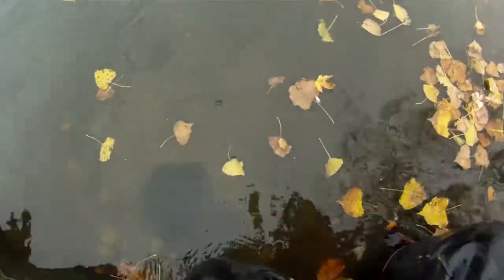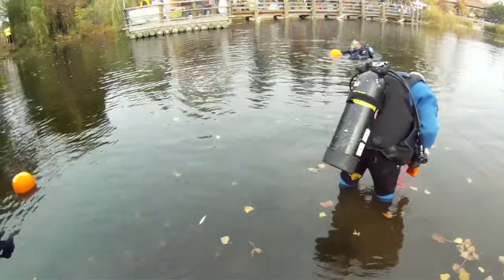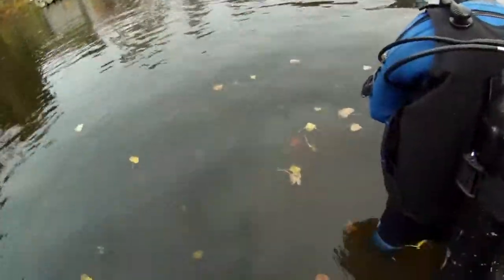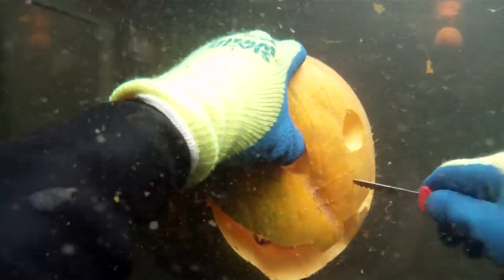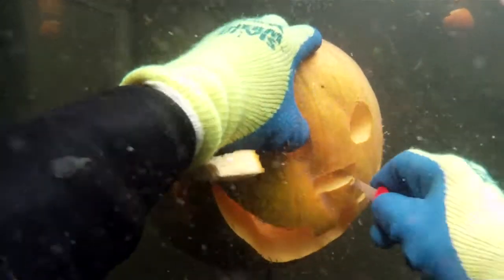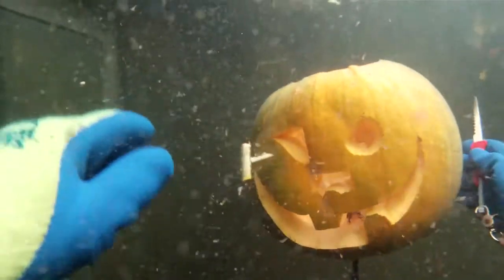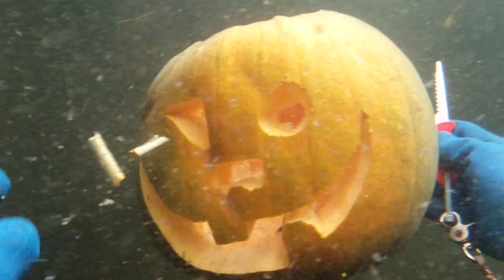2011 Underwater Pumpkin Carve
The annual underwater pumpkin carve from the divers perspective. The Saginaw Underwater Explorers conduct their 2011 event at the Saginaw Children's Zoo